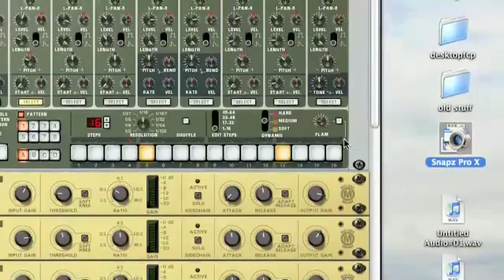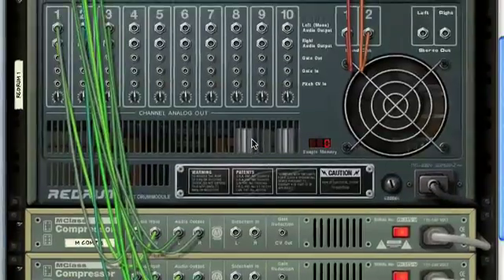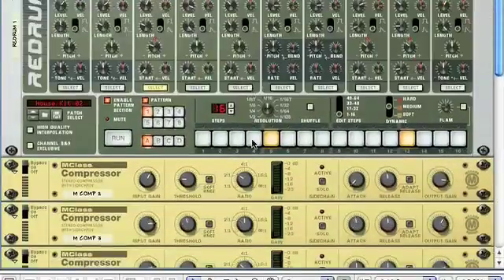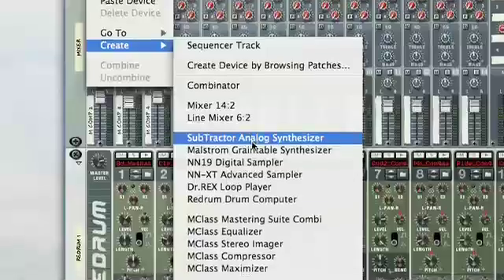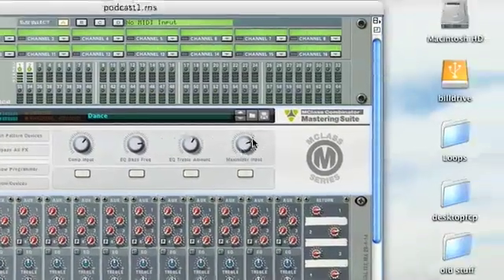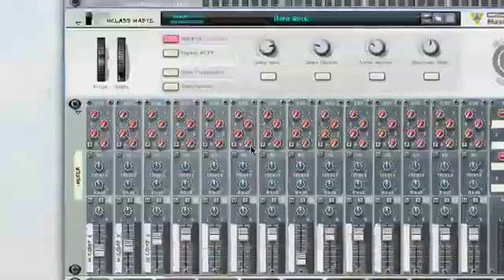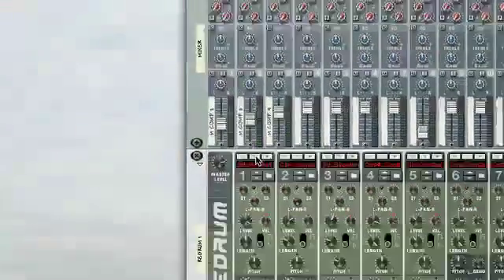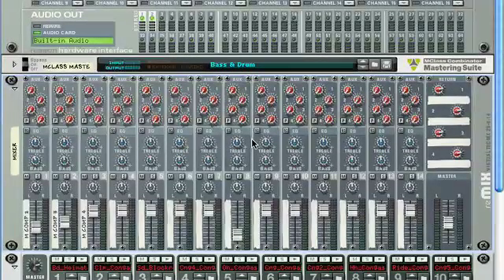Fattening Up Drums In Reason 3.0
Drums seem to always be the elusive element to programming in Reason.  Even with years of experience from version 1.0 on, I still struggle with this.  I hear tracks that get press in music magazines that still sound like they were recorded with a flat ReDrum.

Given that, I have presented a quick solution to at least beef up your drums.  This tutorial is meant to serve as a jumping off point for more detailed work. Using this basic compression and mixing setup, anyone should be able to create better sounding drums.